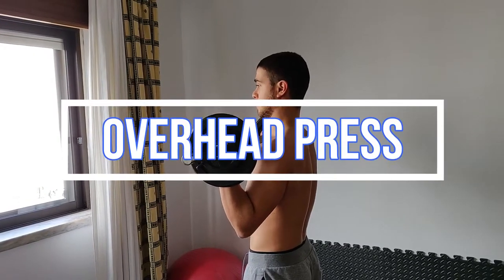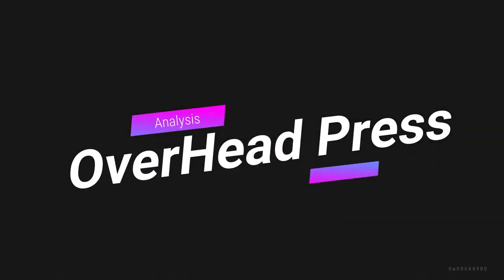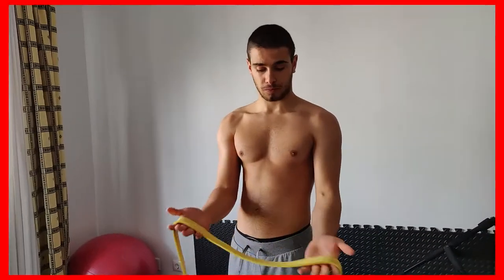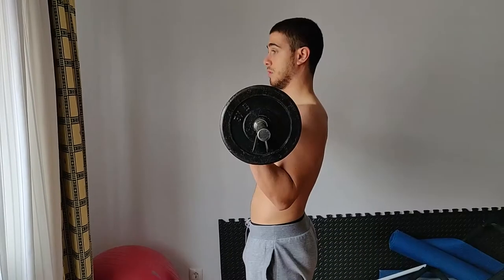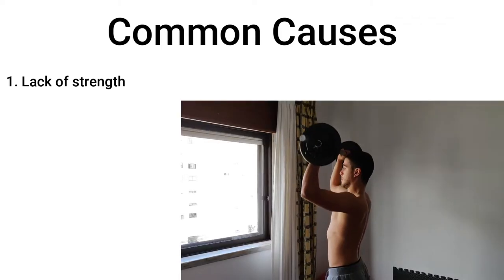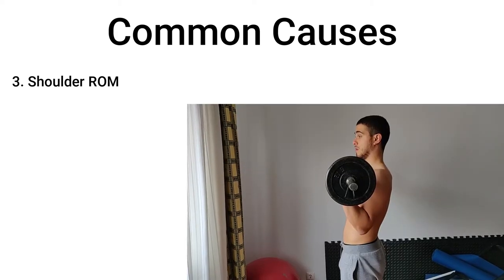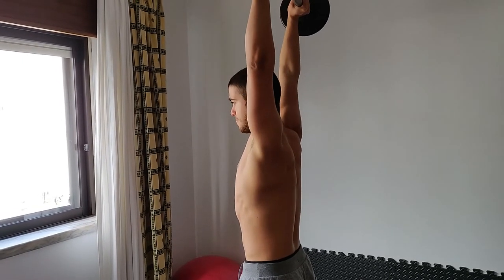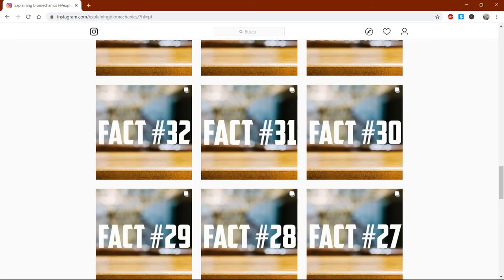Overhead press form (analysis) - Full HD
Video topic: overhead press form , commom mistakes and how to adress them
Enjoy simple lessons on anatomy and biomechanics of the human body! Any doubts comment down bellow, lets make this comunity fun!

🎵 Track Info:

Title: Full Power by ZAYFALL